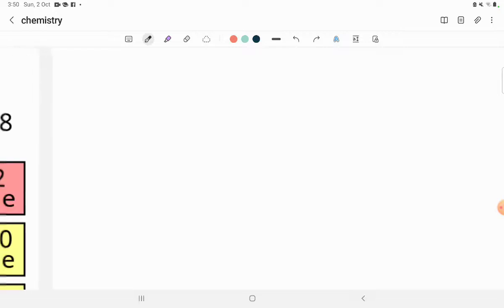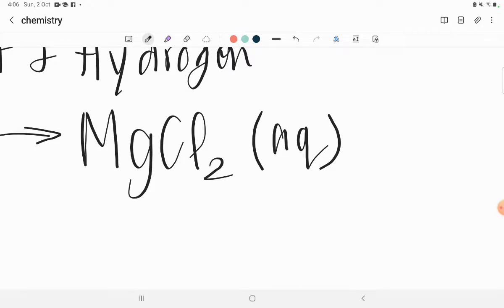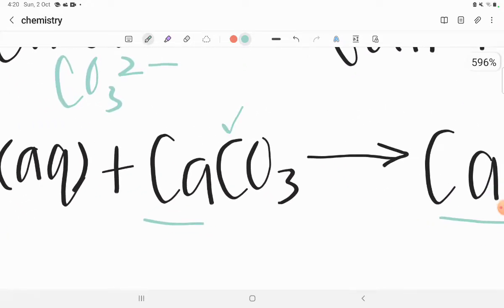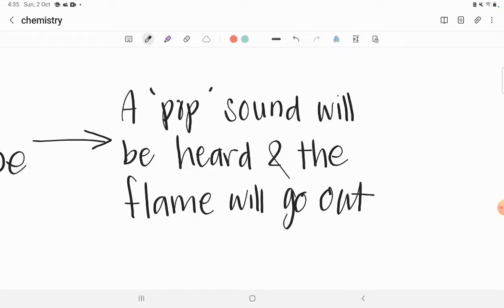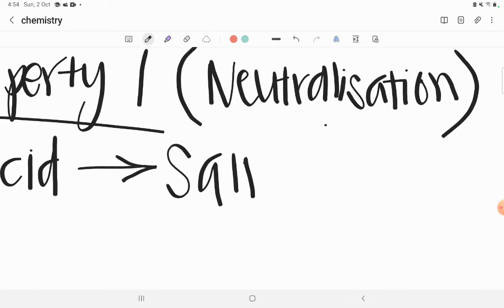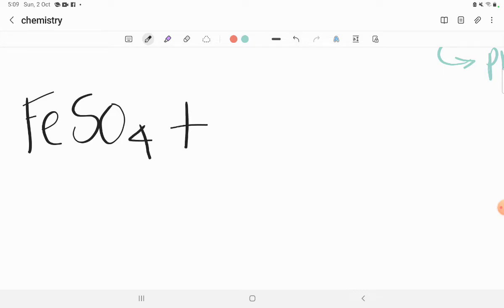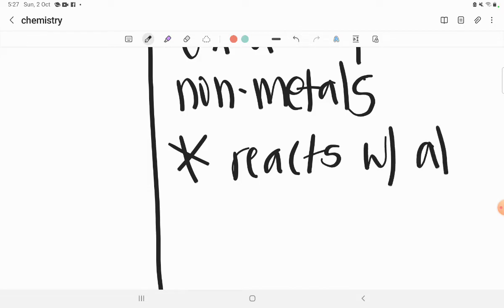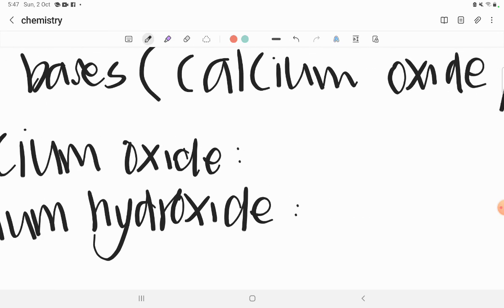acids n bases (play in 2x speed)